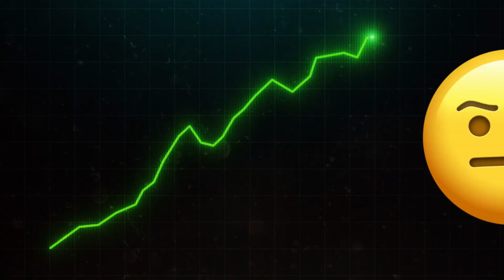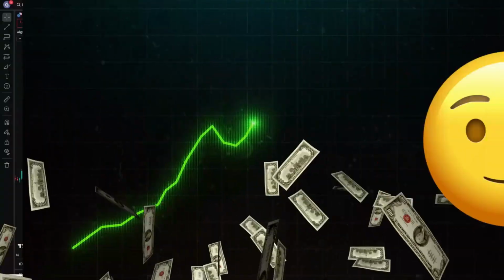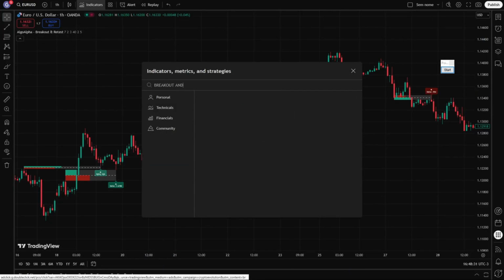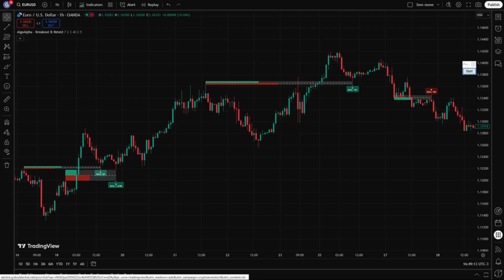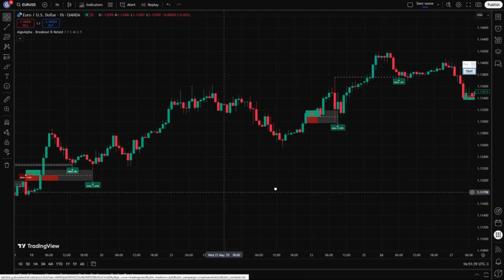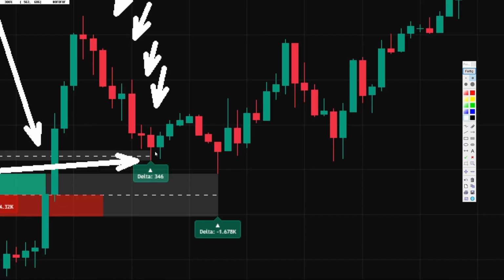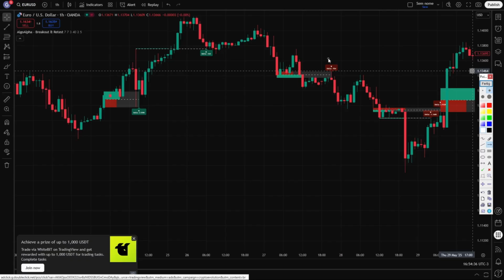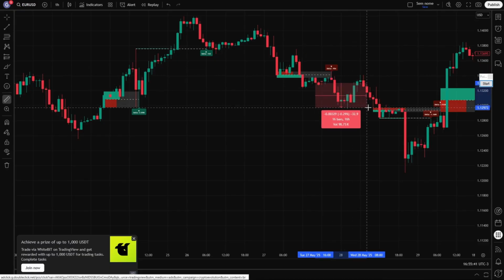The Hidden PULLBACK Indicator on TradingView That Outsmarts Them All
🎯 In this video, we break down how to use the breakout and retest signals on TradingView for effective day trading. This strategy helps you spot accurate entry points and boost your consistency.

🛠️ Tools Used:

Platform: TradingView

Indicators: BREAKOUT AND RETEST SIGNALS